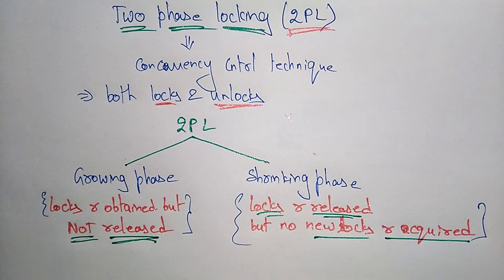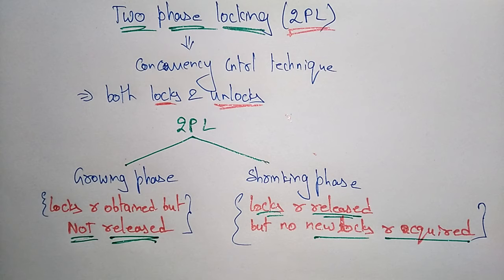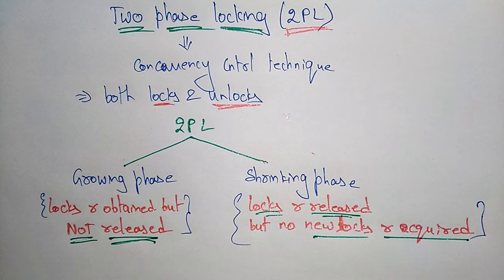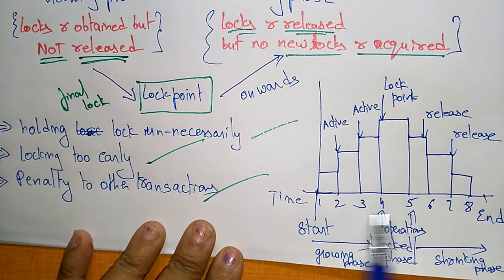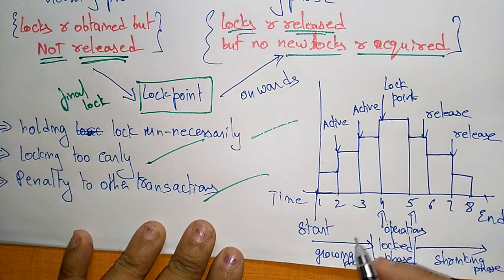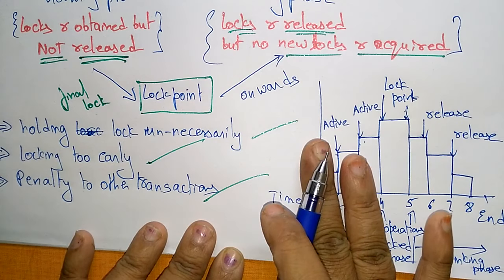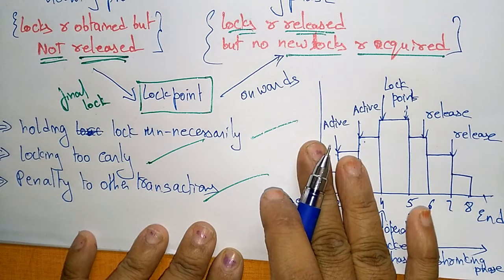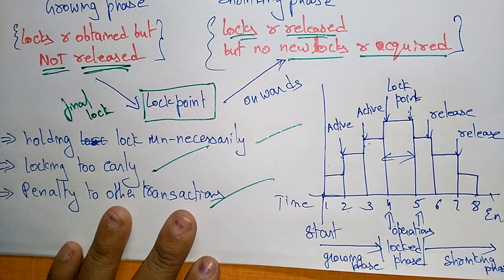two phase locking example | DBMS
2 phase locking
      -growing phase
      -shrinking phase